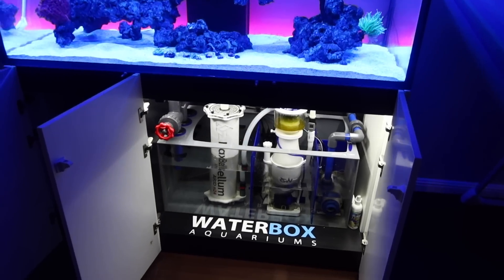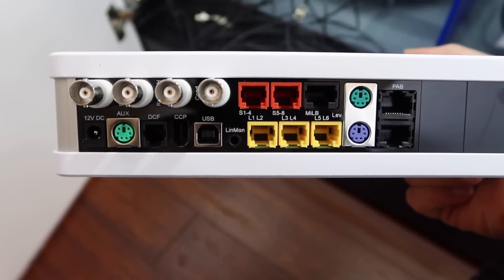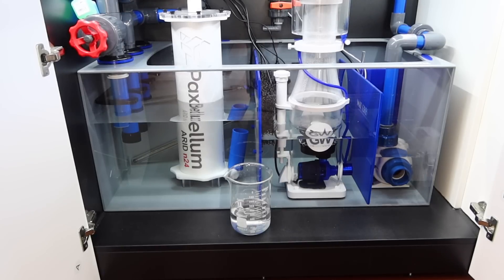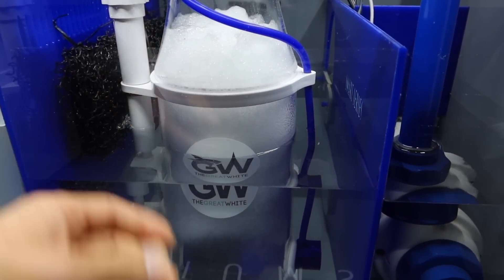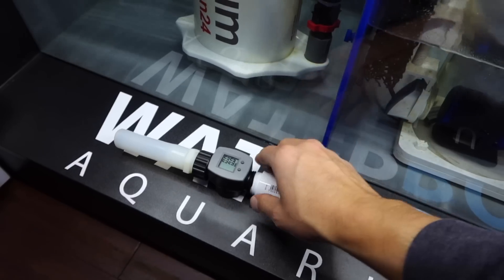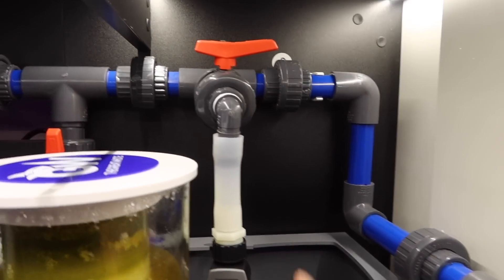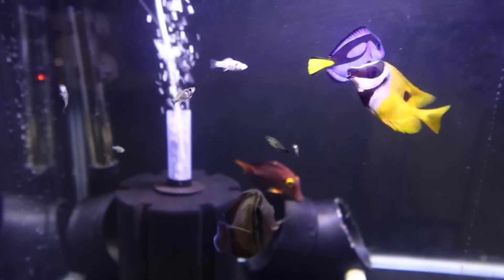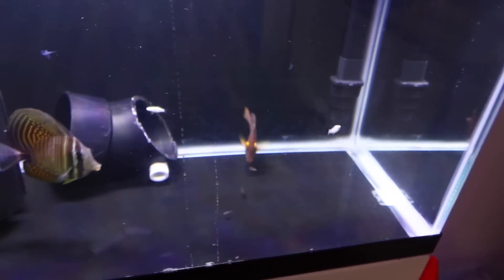DIY Flow Meter $15. + Profilux 4 is in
Follow me along as I show you how I hook up my Profilux controller as well as show how to DIY your very own flow meter.
For those questioning how accurate this meter is, I ran 3 test with a bucket and the numbers were dead on. So I can say for my setup I would trust the readings.

Product Links

Orbit Hose End Water Flow Meter Black